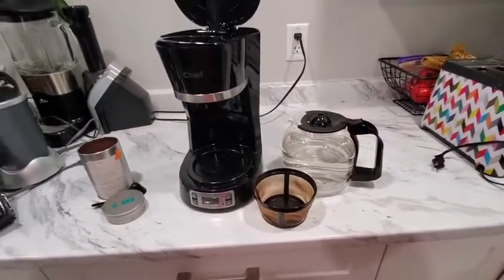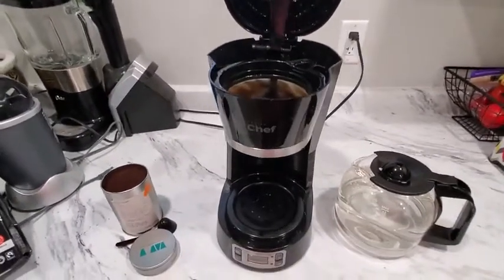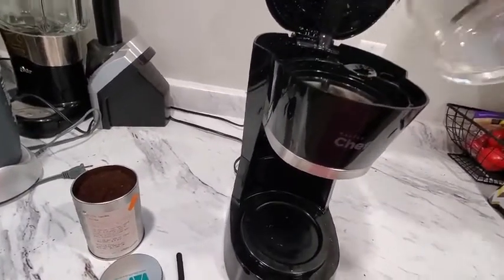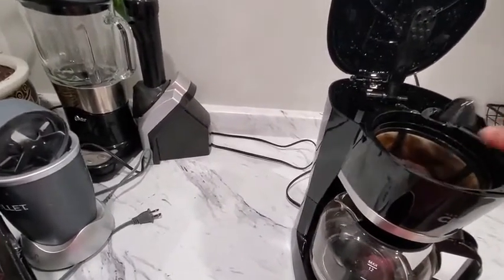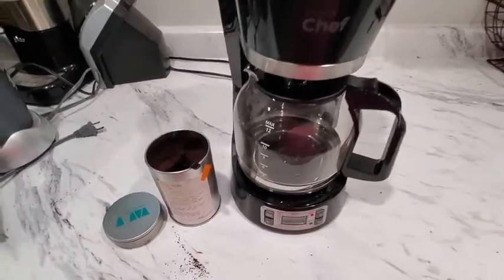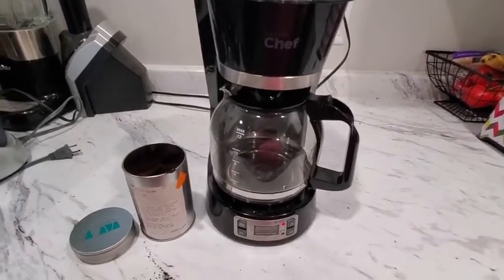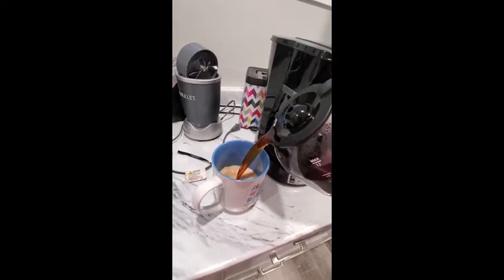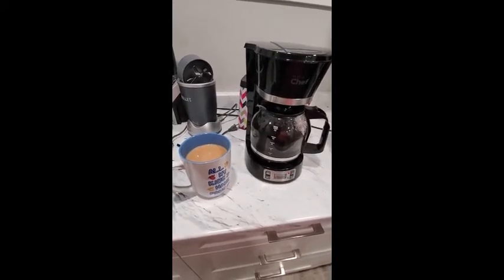Master Chef Coffee Maker video review by Lori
Make delicious coffee whenever you want with the MASTER Chef Basic Coffee Maker.  Satisfy you, your family or guests with the 12-cup carafe which features a removeable filter basket, LCD display with auto shut off and keep warm function.